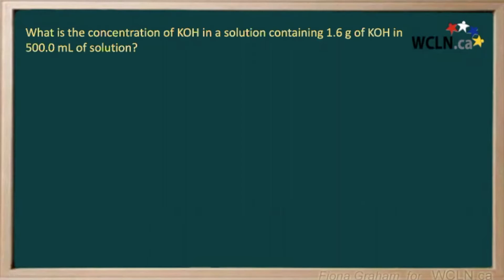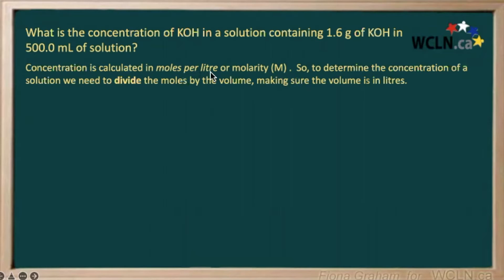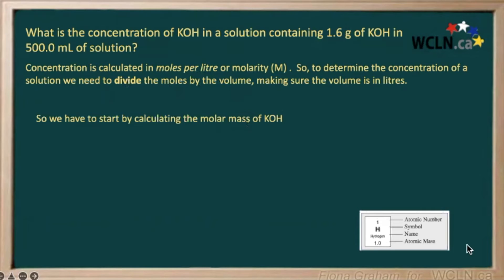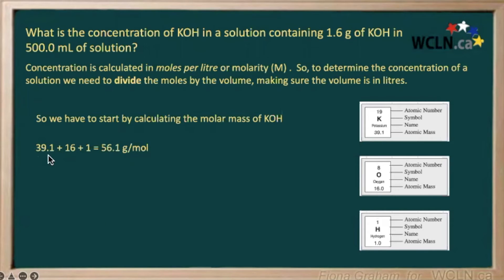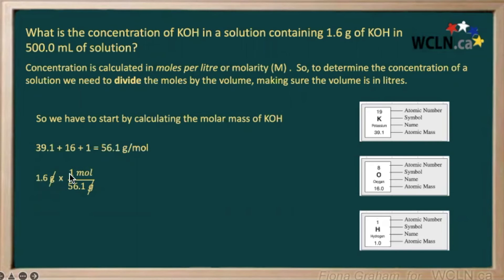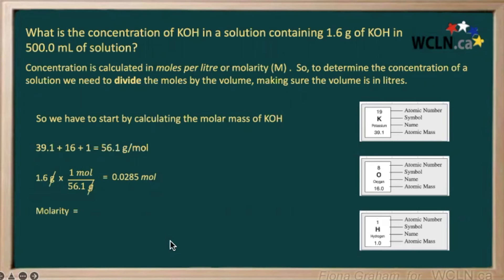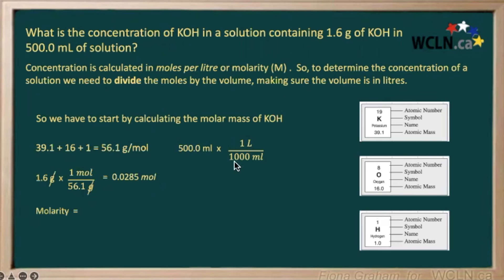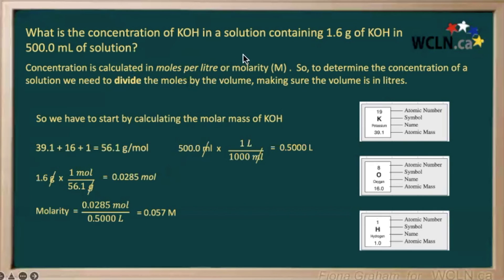WCLN-What is the concentration of KOH in a solution containing 1.6 g of KOH in 500.0 mL of solution?